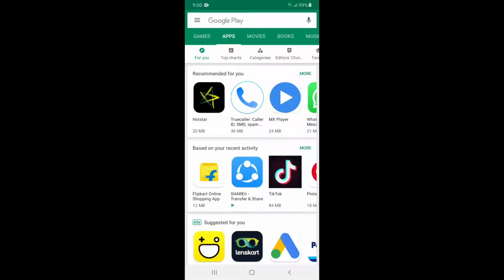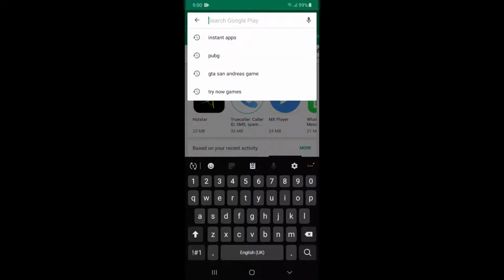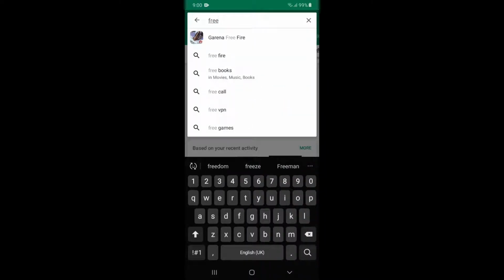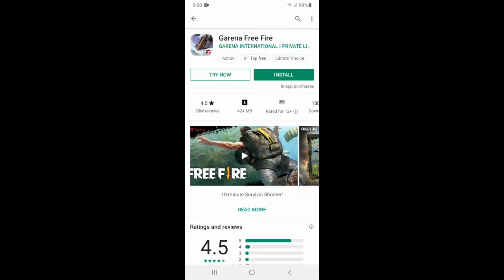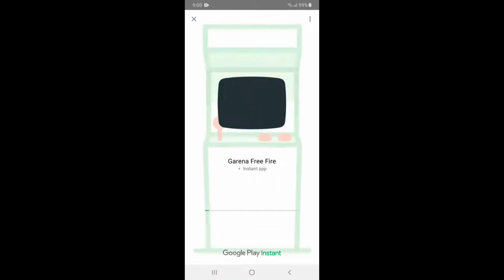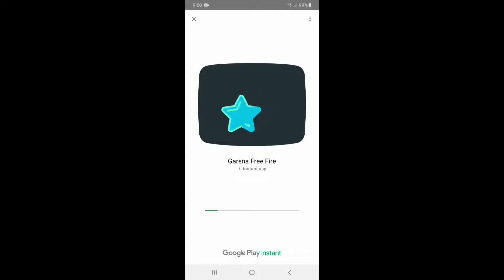How to play android games in play store without installing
Hey Guys !!!
Welcome back to another video on the channel !!!

Today in this video I am going to show how to play android games in play store without installing. It is one of the features of google play store.